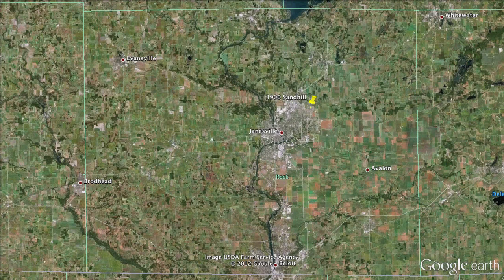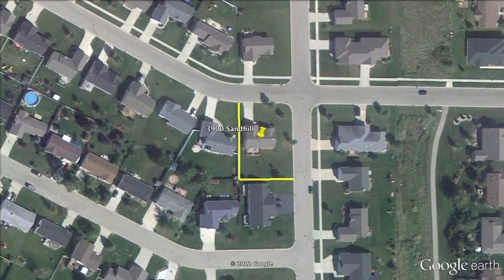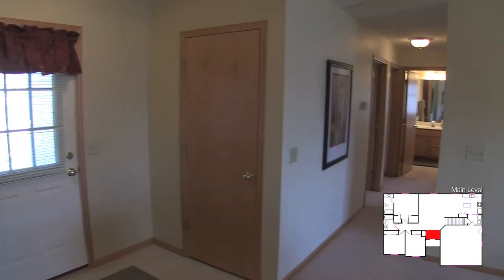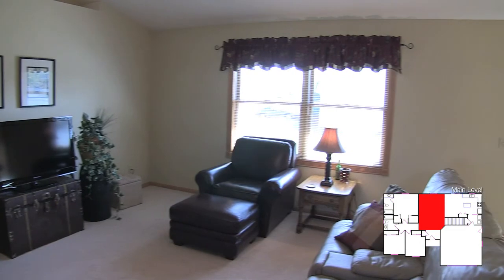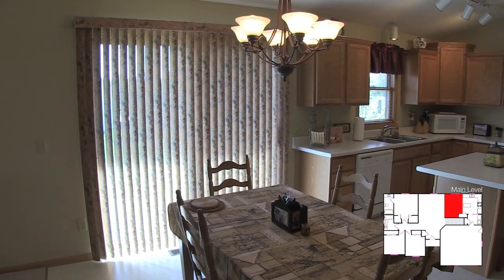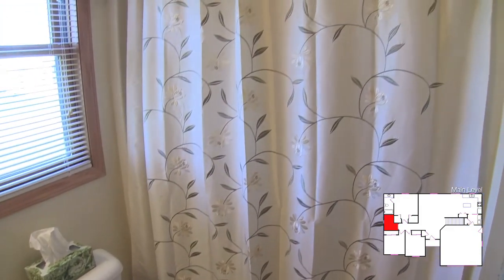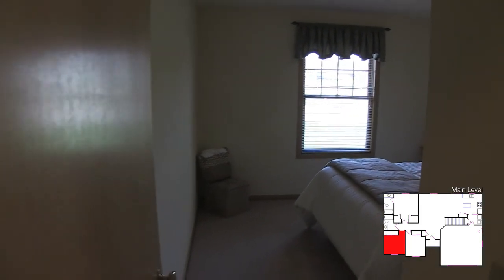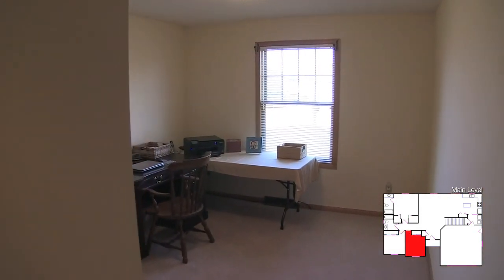3900 Sandhill - SOLD!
SOLD!

Contact Dave today for more info!